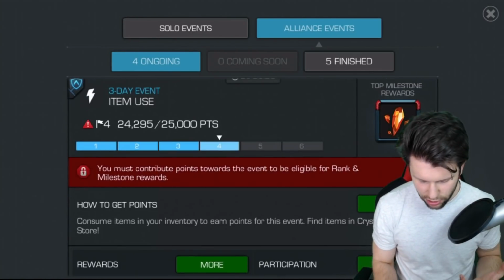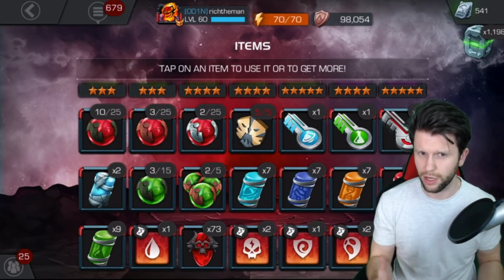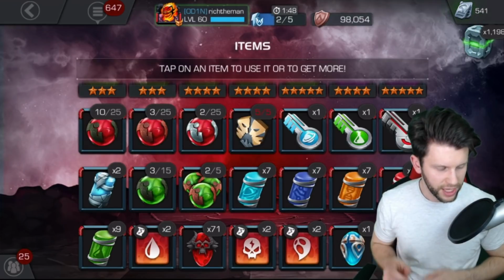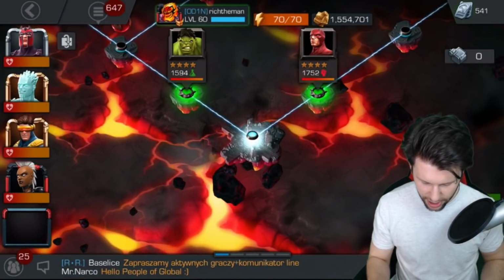Use These Boosts NOW! - Quick Tip [Marvel Contest of Champions]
Use lost souls to buy Boosts, Use Boosts = 100 points each , you could be sitting on 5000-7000 easy points for Item Use.